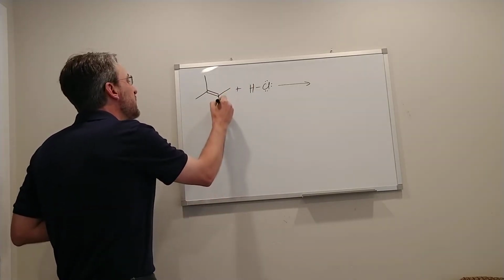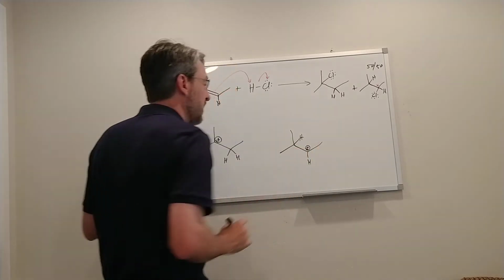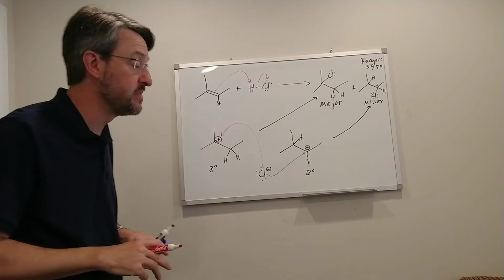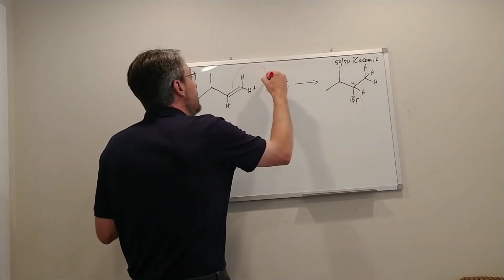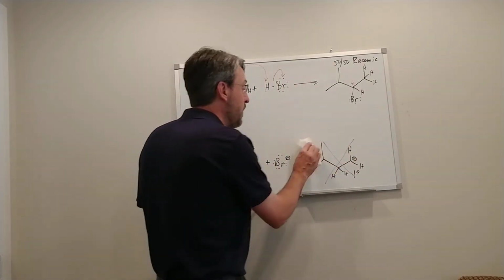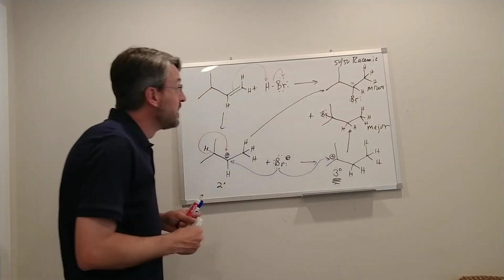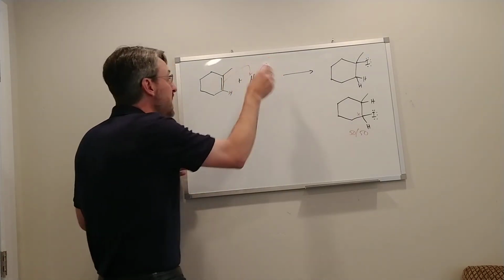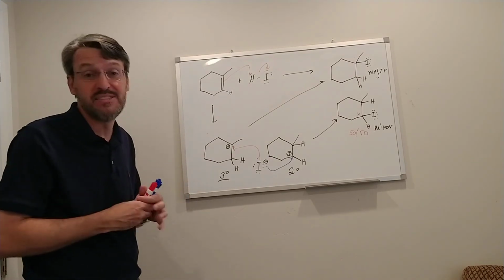Apr 13 Solutions